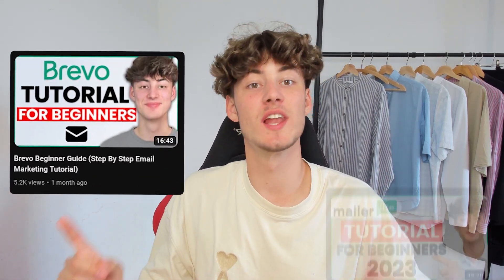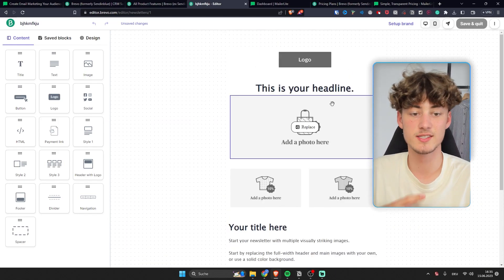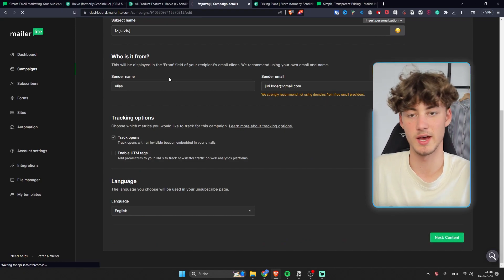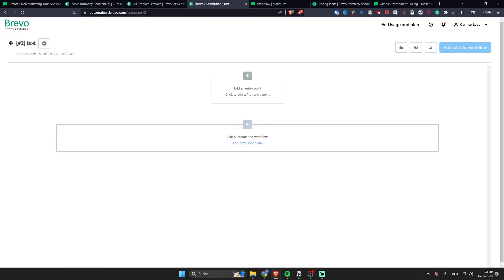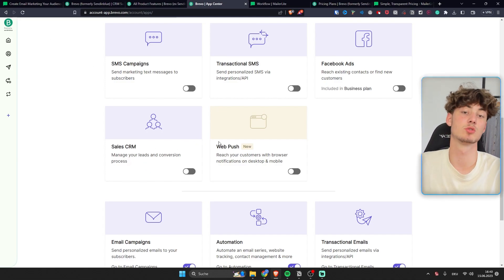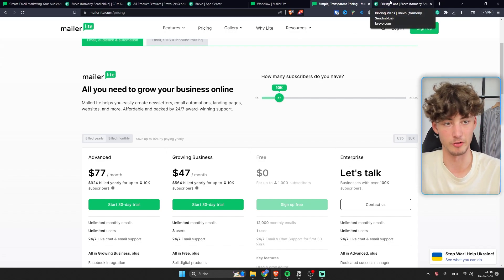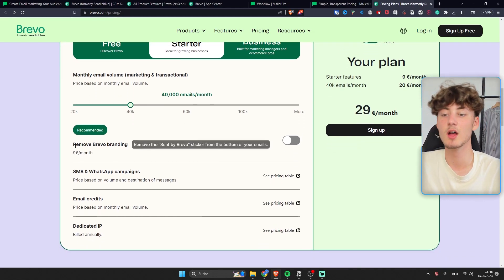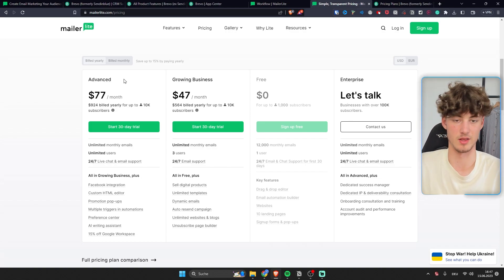Brevo vs Mailerlite - Which One Should You Choose (Comparison)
In this video, I will compare the Email Marketing Platforms Brevo (formerly known as Sendinblue) and Mailerlite. I am going to compare all of the crucial email marketing features so that you know which email marketing Provider you should choose.